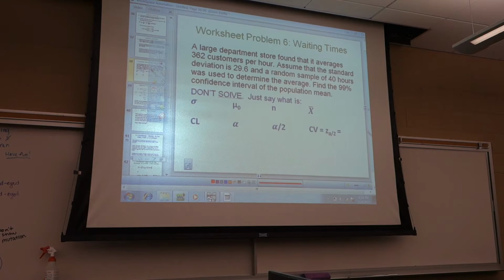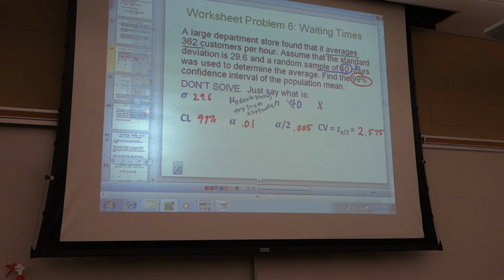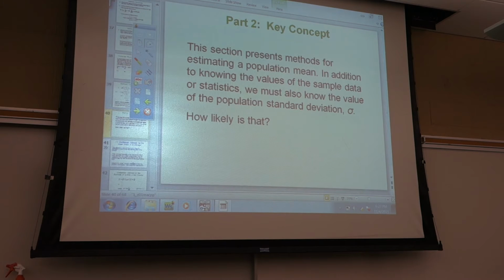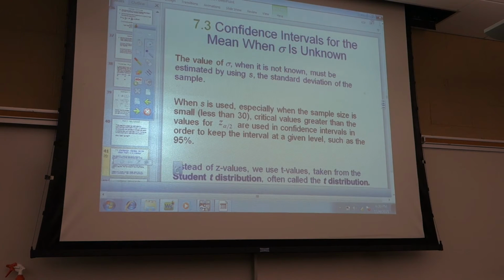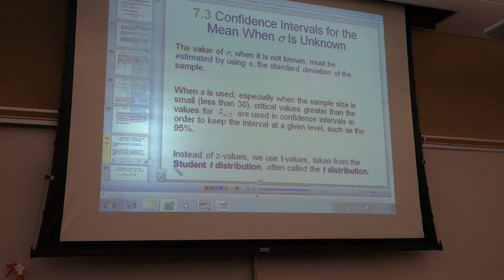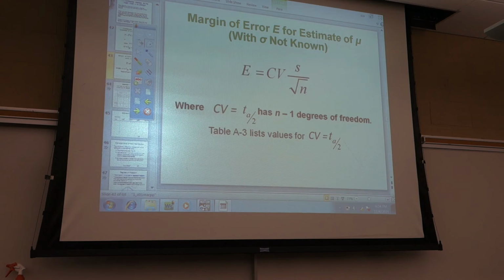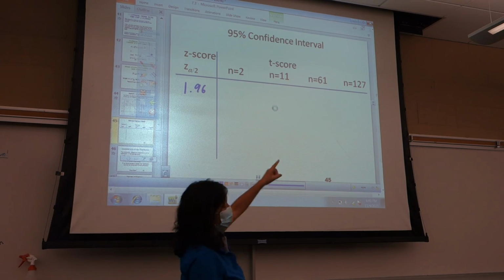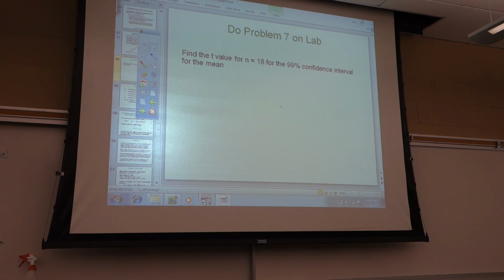Math 40 Chap 7 3 Nov 4 Part 3